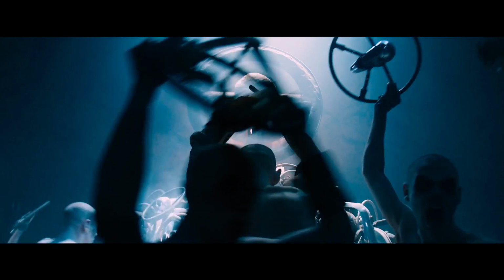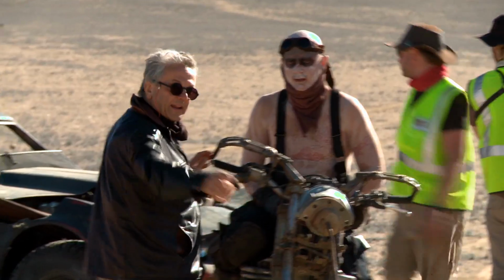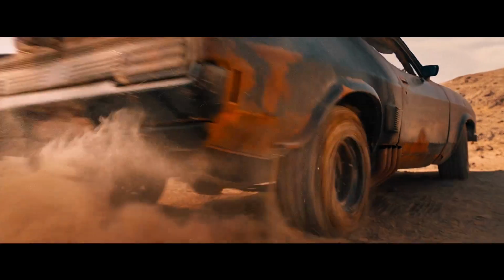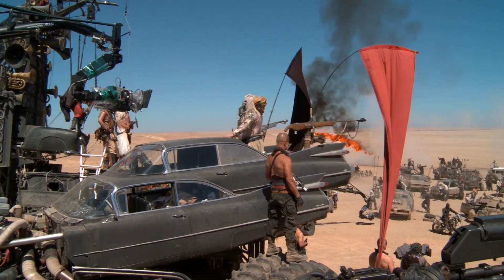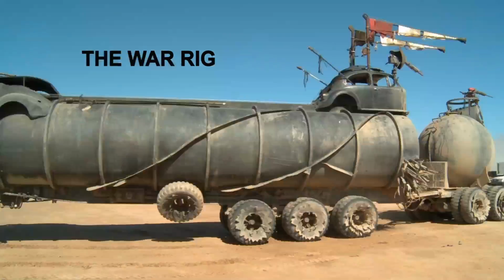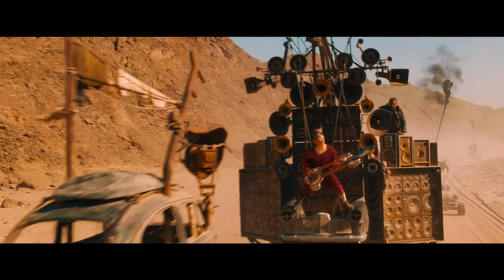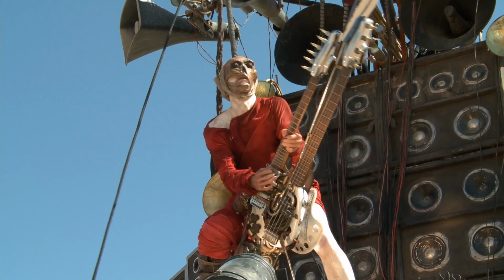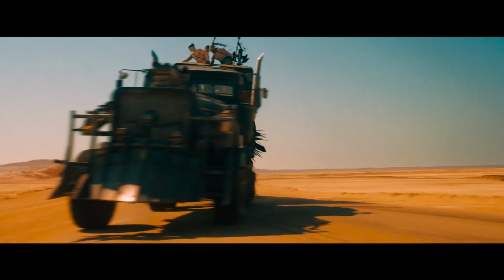The Apocalyptic Cars Of 'Mad Max: Fury Road' | BLIP!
An exclusive look at the wild cars of Mad Max: Fury Road.

Courtesy of Warner Bros.